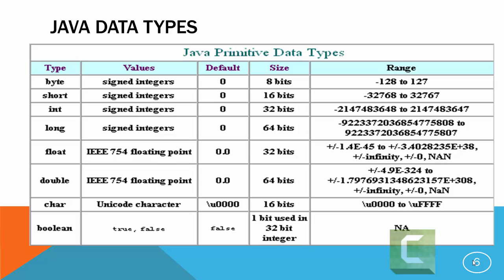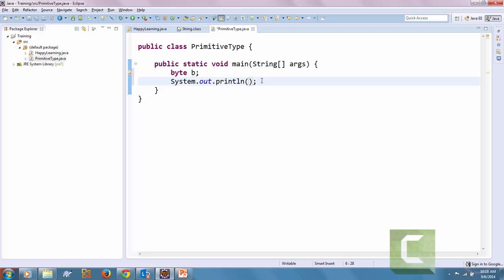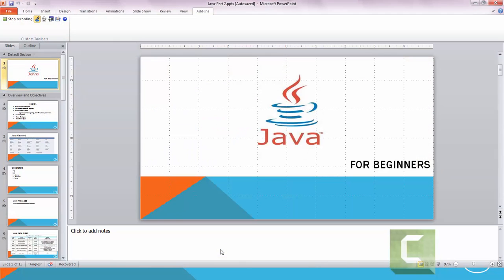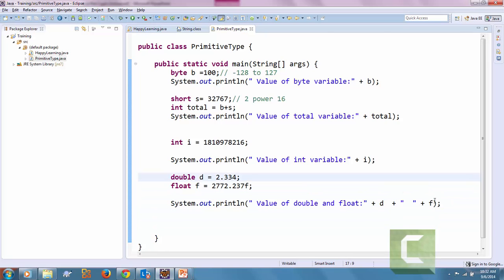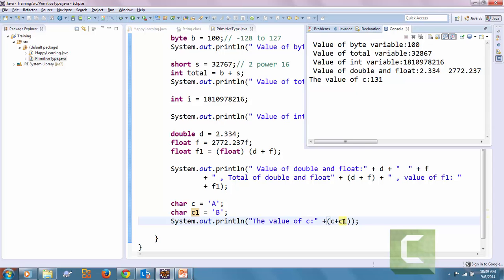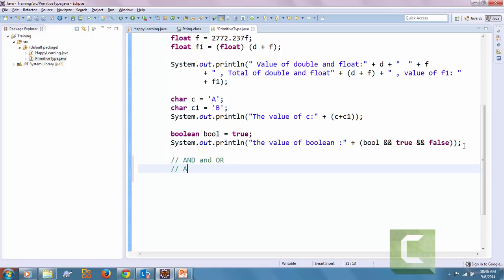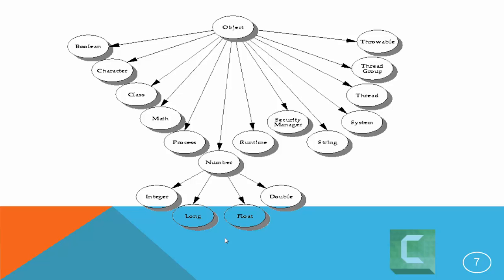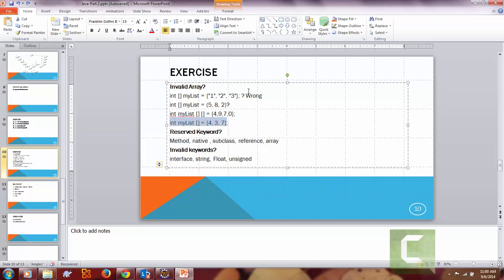Java Part 2 : Sub Part4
Closure Look to Program
Java Editor (Notepad , eclipse)
Punctuation of class
              separator, whites spacing , identifier, literal, comments
Java keywords
  Java  Packages